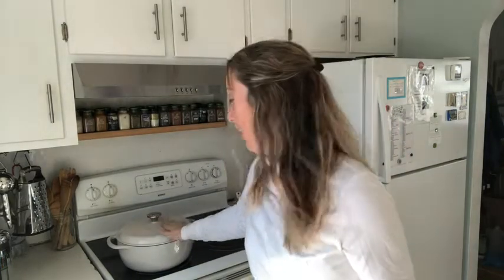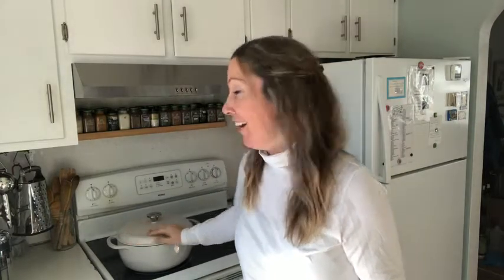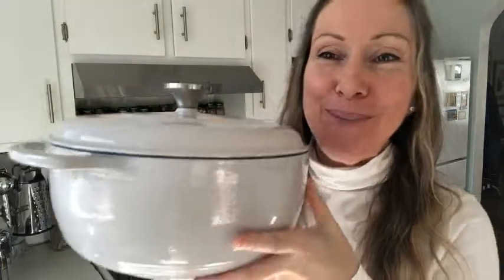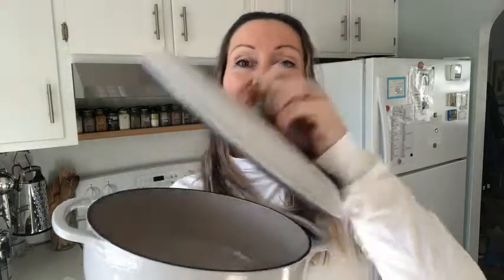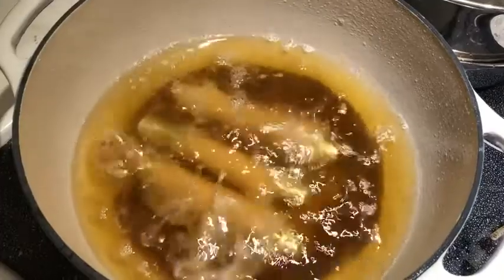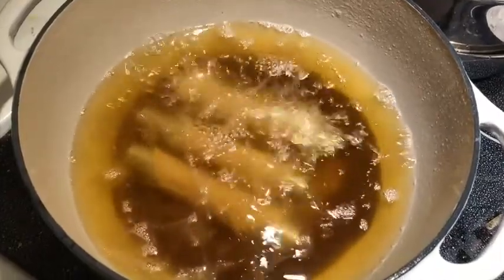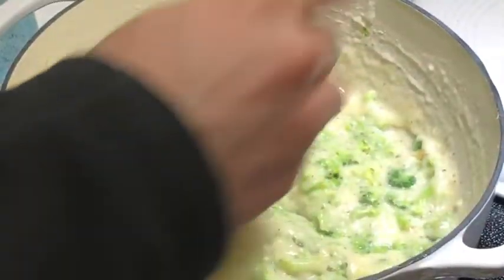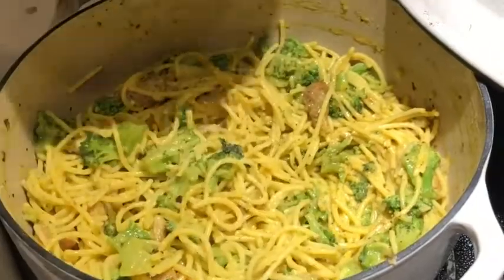Our Point of View on Lodge Cast Iron Dutch Ovens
(Commissionable Links)
about this PRODUCT:
A flawless pairing of form and function that doesn't quit, the Lodge Dutch Oven is an enameled cast iron classic that's great for preparing and serving memorable meals.
WHAT IS PORCELAIN ENAMEL ON CAST IRON? It is actually glass that becomes bonded to the cast iron at high temperatures. A particulate of glass, called frit, is applied to the cast iron vessel and then baked at temperatures between 1200 and 1400° F. The glass frit melts and fuses to the cast iron, forming a bond. Porcelain enamel on cast iron is heat tolerant and impervious to water and other consumables.
MAKE EVERY MEAL A MEMORY. Lodge knows that cooking is about more than just the food; it’s about the memories.
FAMILY-OWNED. Lodge is more than just a business; it’s a family. The Lodge family founded the company in 1896, and they still own it today. From environmental responsibility to community development, their heads and hearts are rooted in America. All Lodge seasoned cast iron and carbon steel cookware is proudly made in the USA, meaning you’ll get craftsmanship that has been passed down through generations. Lodge Enameled Iron products are made in China to strict metallurgical and casting specifications.